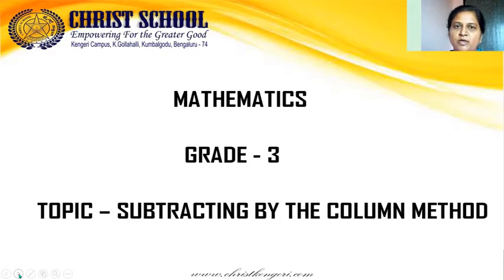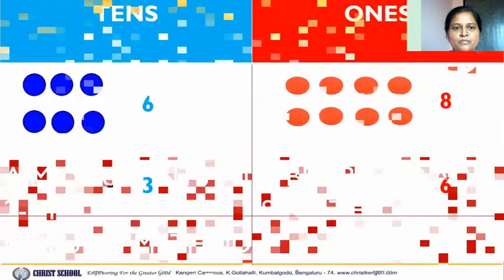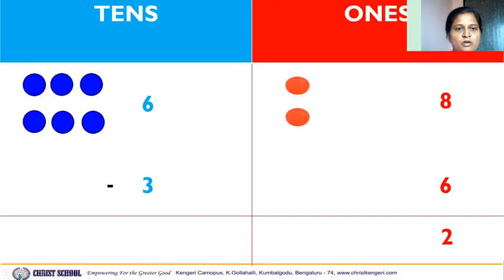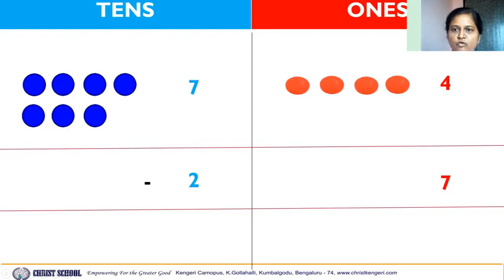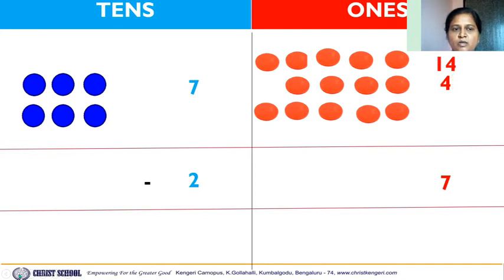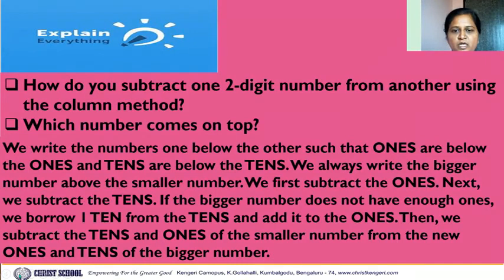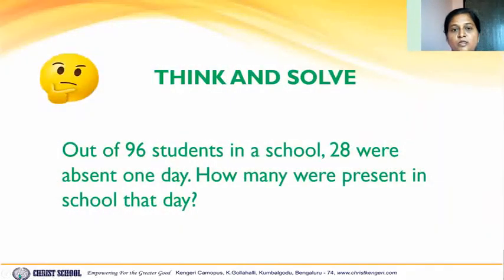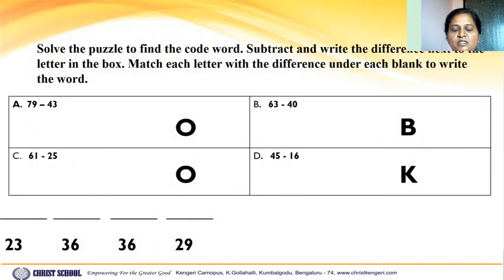Christ Class Room | Math : Subtraction by the column method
Topic - Subtraction by the column method
Teacher - Mrs Yeshodha Latha
Class - Grade 3
Subject - Math